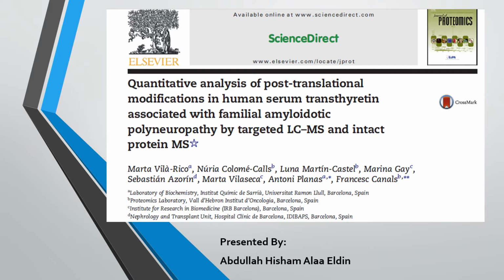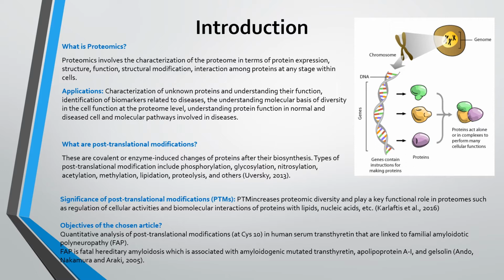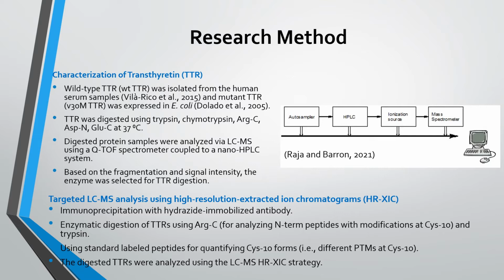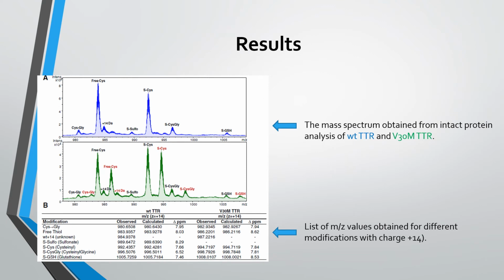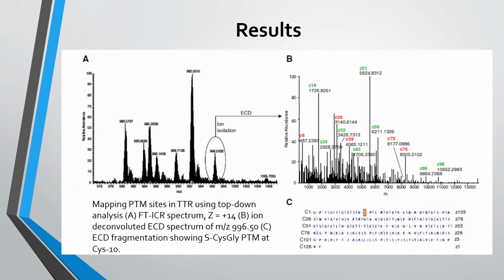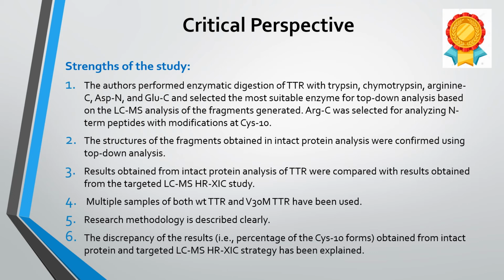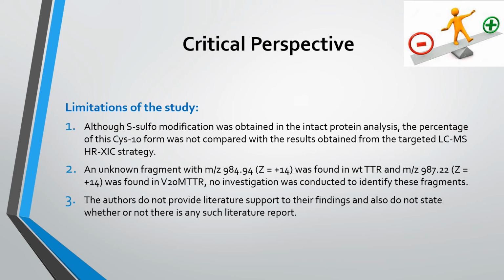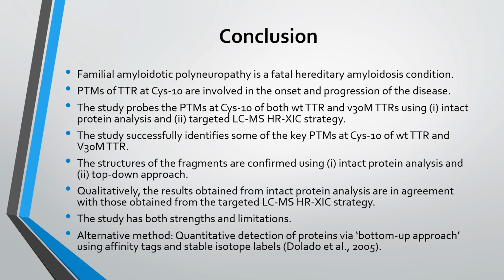MOLS8212- Presentation Proteomics 2021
Review of:
Article title:
 'Quantitative analysis of post-translational modifications in human serum transthyretin associated with familial amyloidotic polyneuropathy by targeted LC-MS and intact protein MS'.
Journal of Proteomics.
Published in 2015.
Conducted by multiple Researches.
Location: Spain